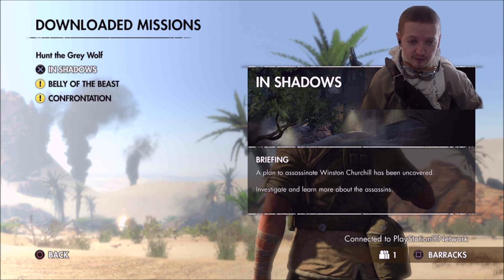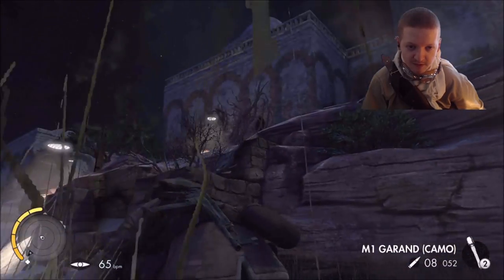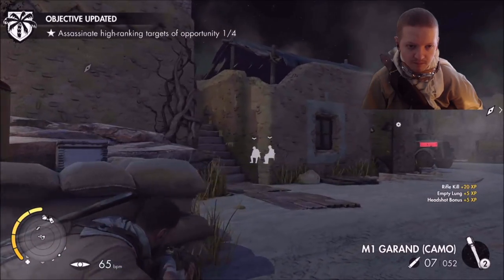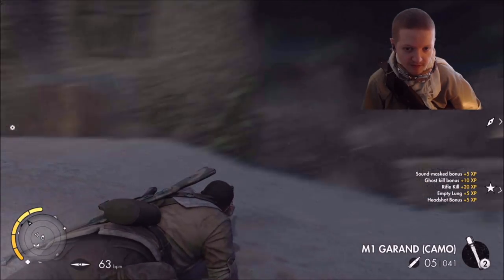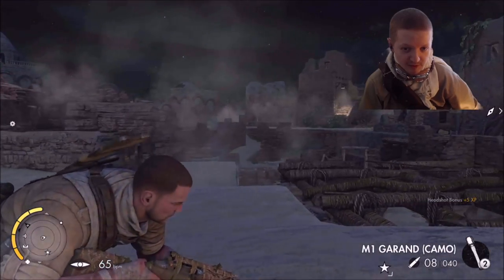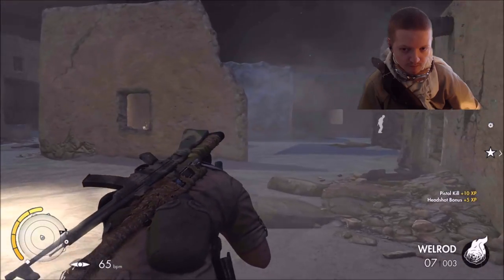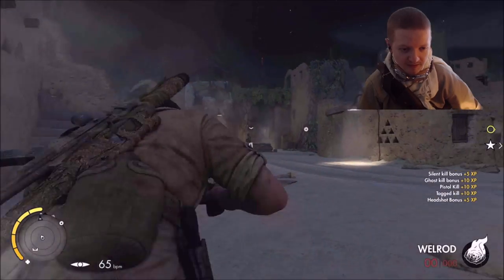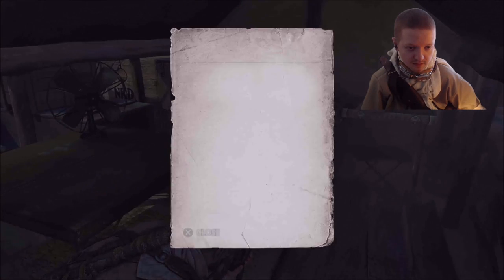Karl Finds Out Churchill Is In Danger, Road To Sniper Elite 5- Sniper Elite 3 Save Churchill Part 1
This is the first part of the Save Churchill DLC . This is my road to Sniper Elite 5 of me going through the Sniper Elite series waiting for the fifth game. I am cosplaying as Karl as well. On this part Karl finds out that Winston Churchill's life is in danger and that the Axis plan on killing him.